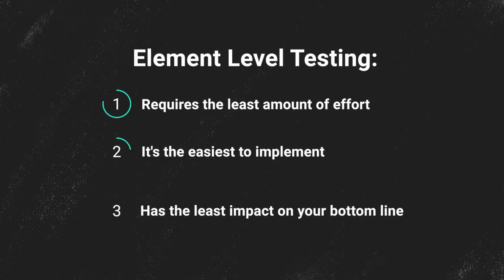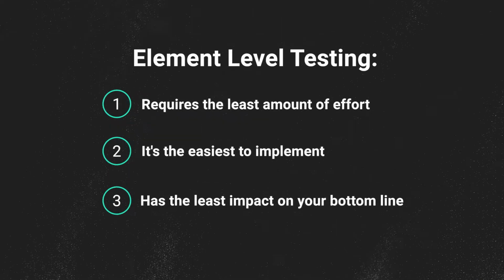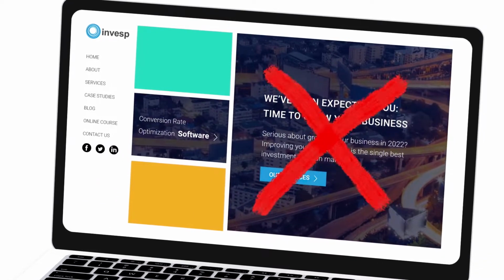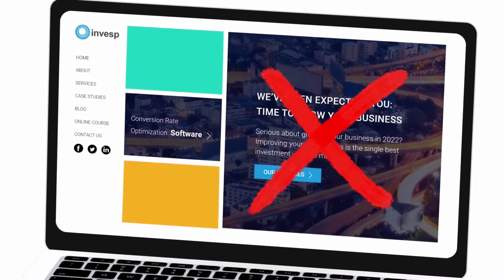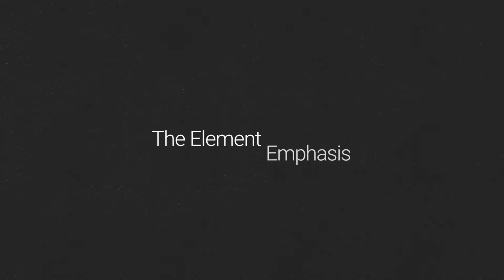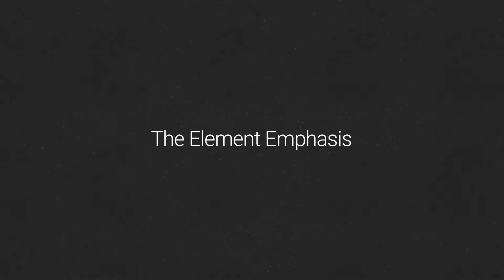Categories of A/B Testing Ideas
The number of things you could test on your e-commerce or SaaS website is seemingly endless. But in this video, Khalid takes a step further and talks about different categories of A/B testing.

InvespTV contains a series of videos inspired to form the thoughts, conversations, and, often, rants of the members of Invesp and our partners. Each video hopes to bring insightful ideas around conversion, online marketing, copywriting, and more. We try to add a twist to each one, catering to the interest of our viewers.